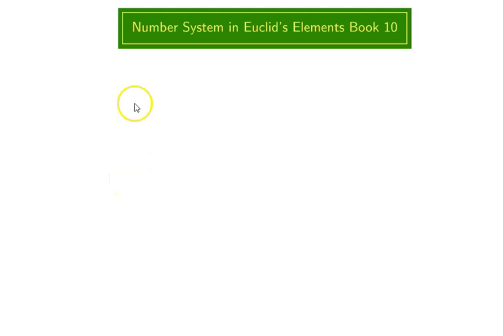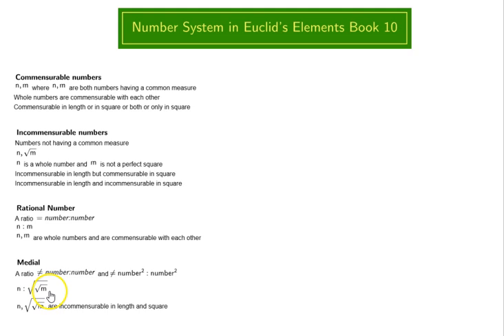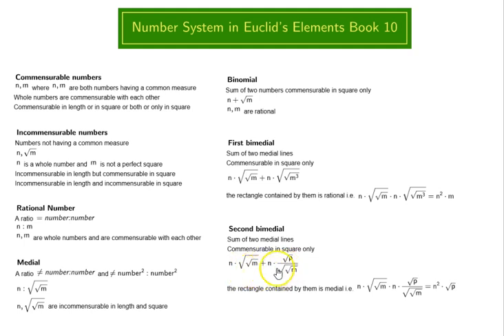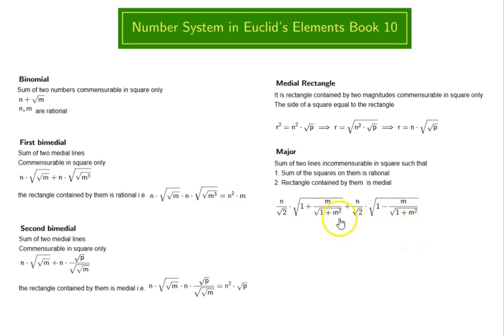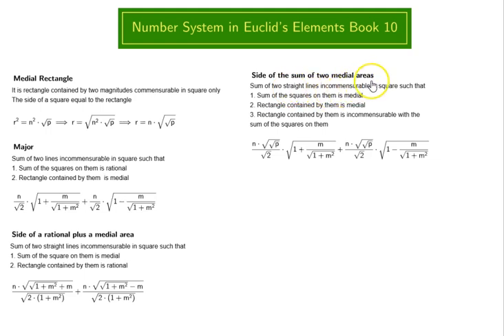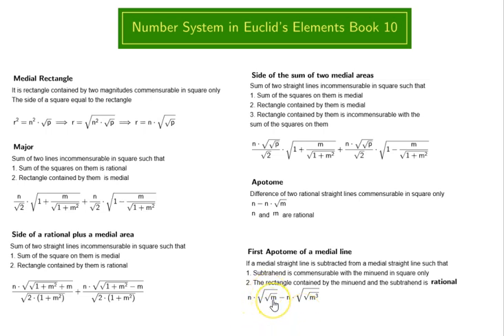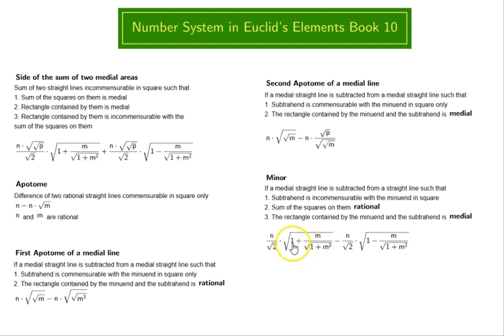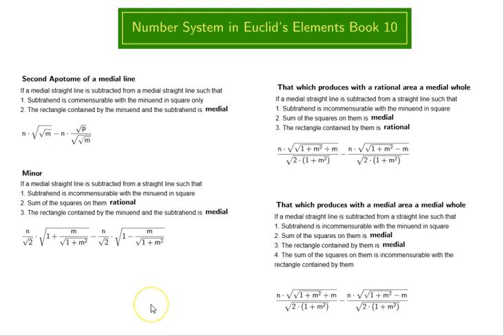Number System in Euclid's Elements